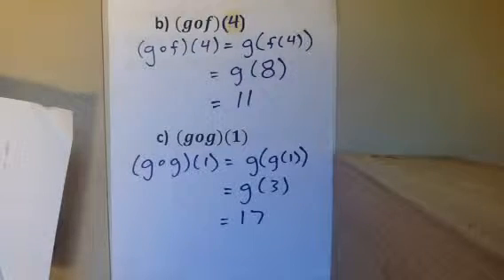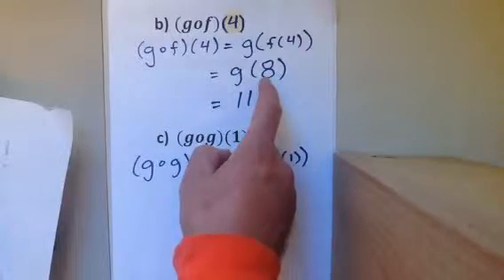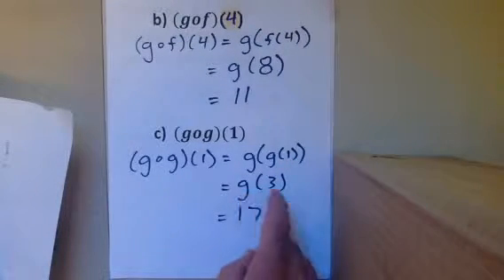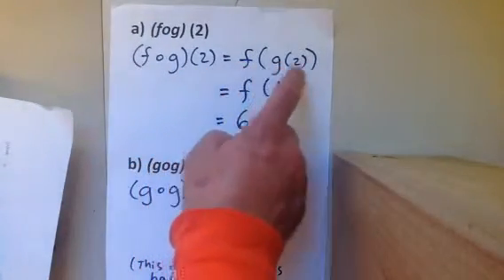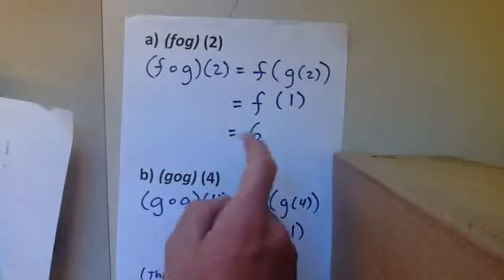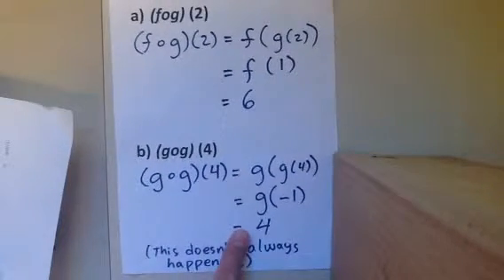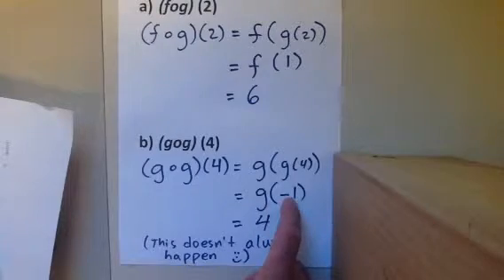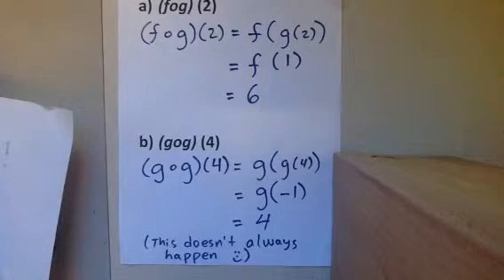11-01-05. Composite functions lesson part 2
Composite functions lesson part 2